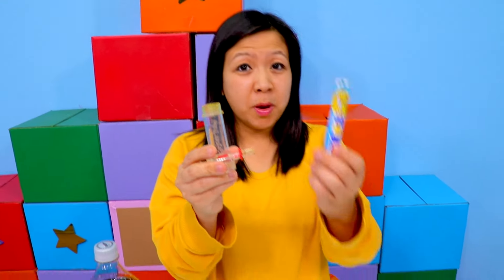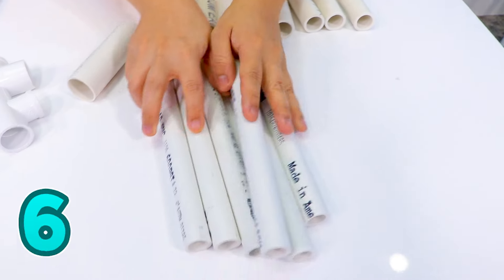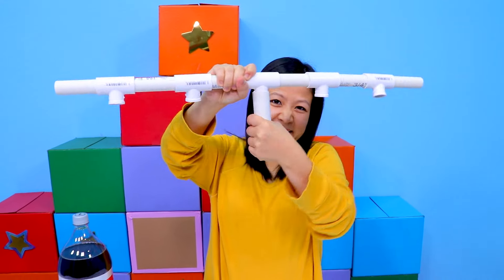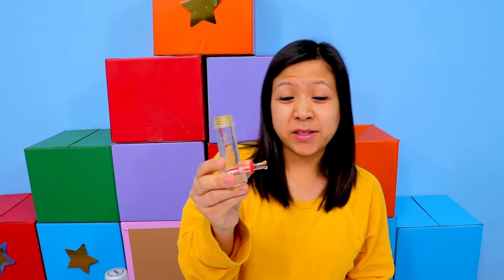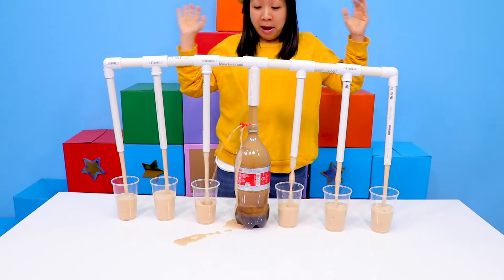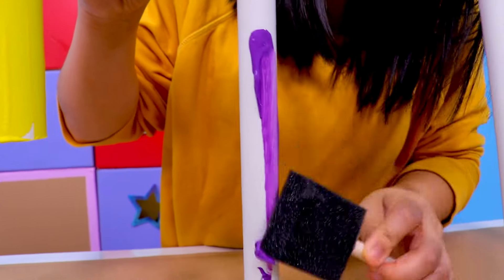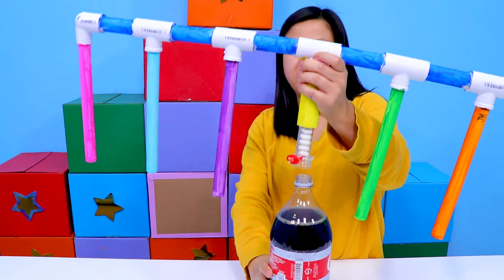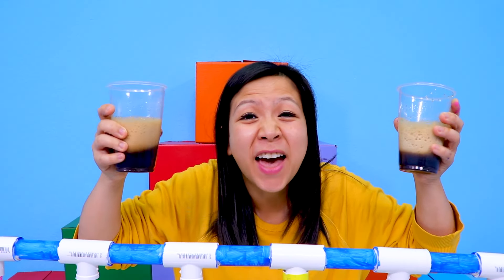Soda Dispenser DIY with Diet Coke and Mentos Experiment!!!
Soda Dispenser DIY with Diet Coke and Mentos Experiment!!! Easy how to make a homemade Soda Dispenser, fun kids and family activities!!!